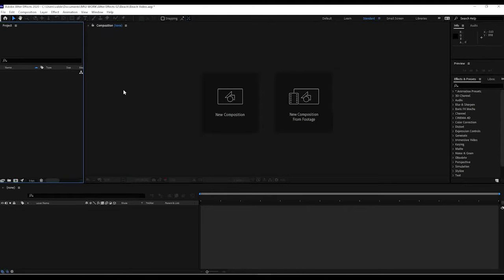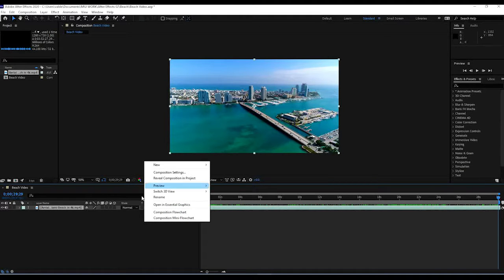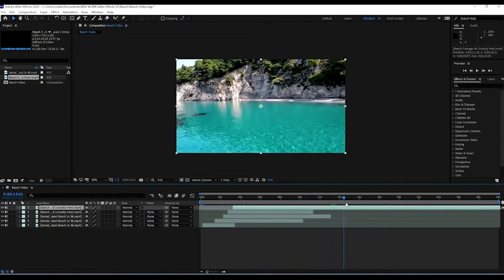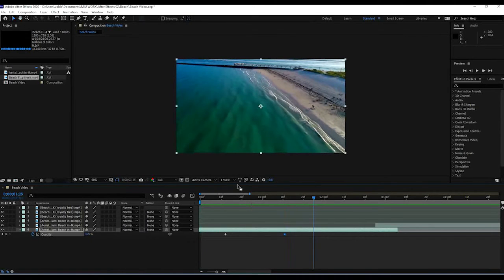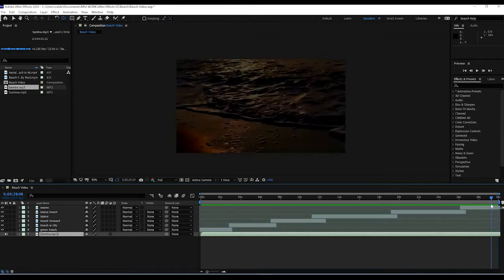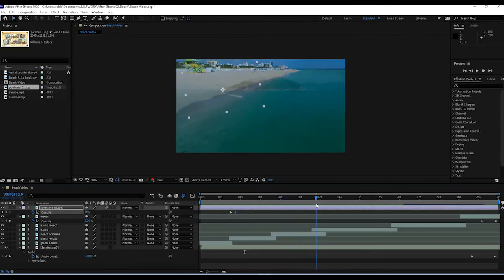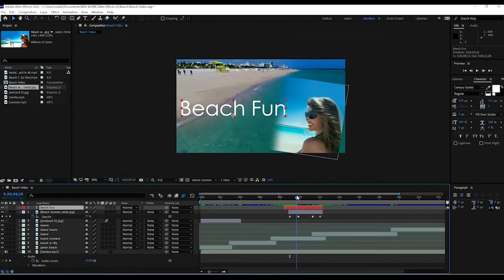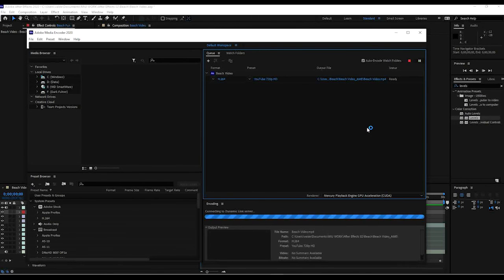Multimedia Week 2